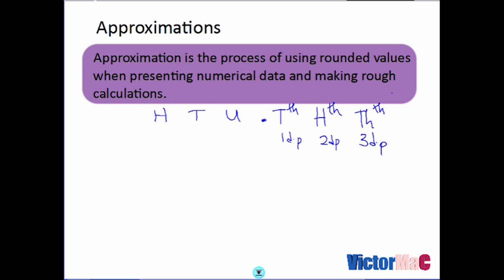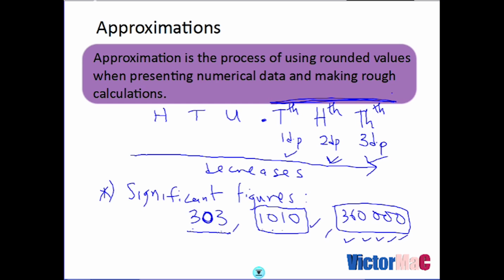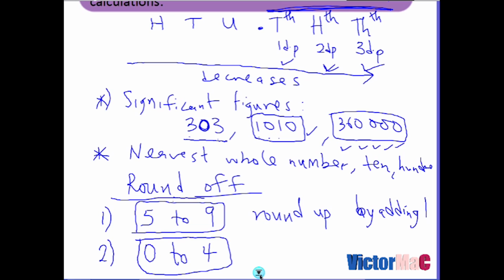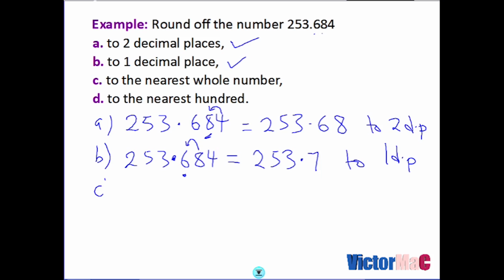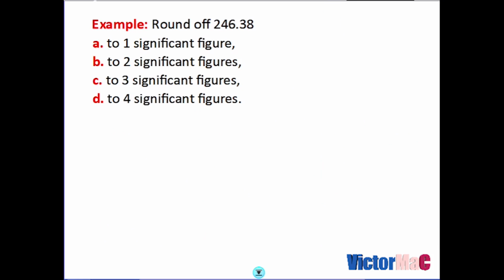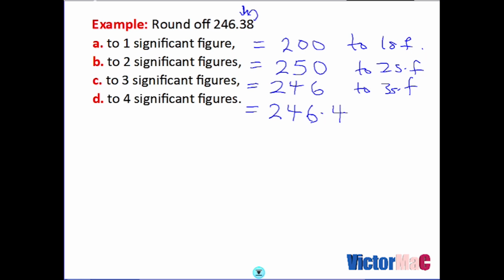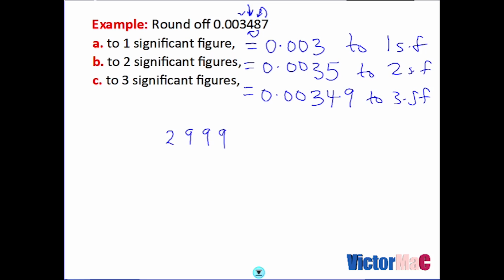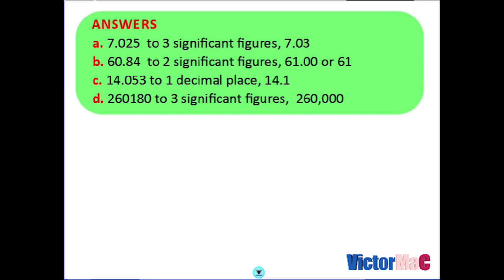Approximations...the easy way!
This video explains approximation (or rounding) of numbers to different degrees of accuracy: significant figures(sf), decimal places(dp), and so on. Examples are given including exercises.

Timestamp:
Intro - 0:03
Example 1  - 5:19
Example 2 – 9:02
Example 3 – 11:21
Special Example – 13:08
Exercise (DIY) – 14:38
Answers to Exercise – 15:04